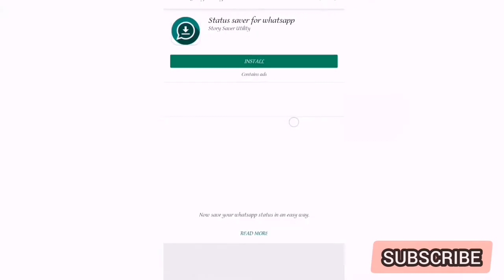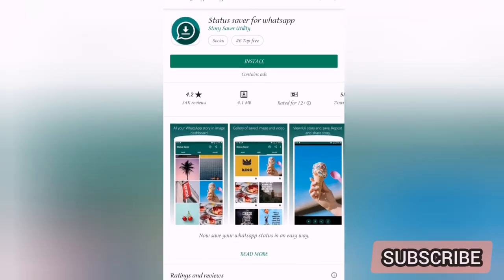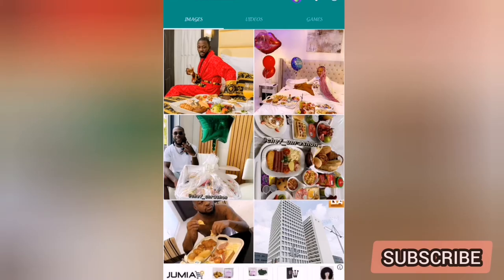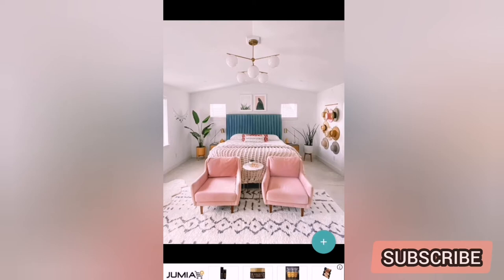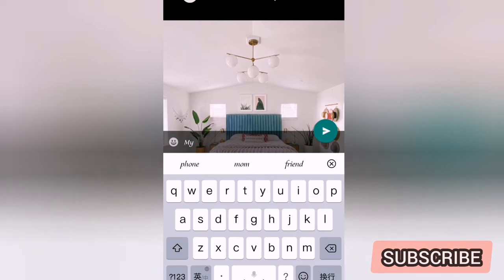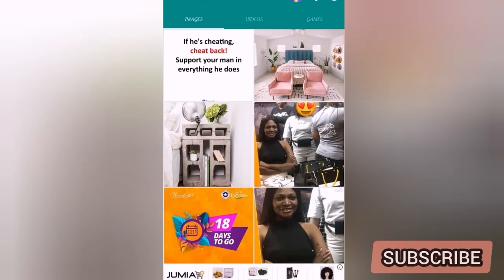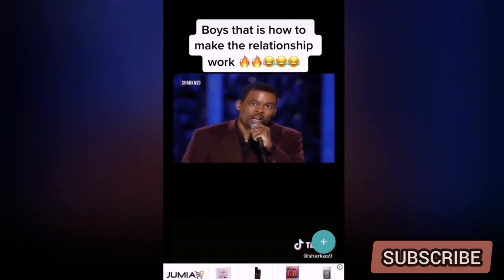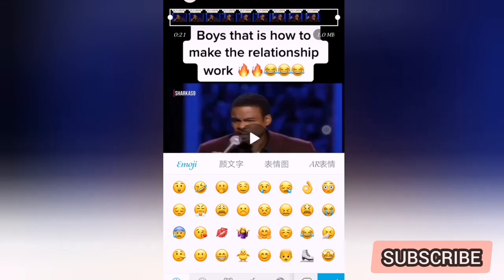How to Steal WhatsApp Status Videos and Photos on your Smartphone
In this video, we'll tell you how you can easily download someone's WhatsApp status video or photo on your Android smartphone.